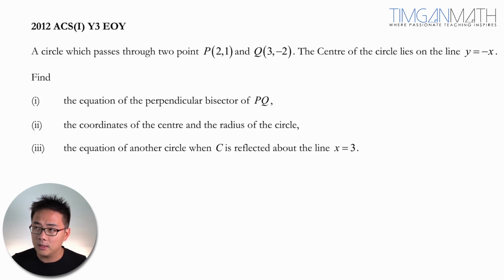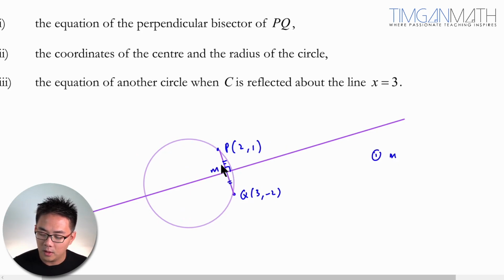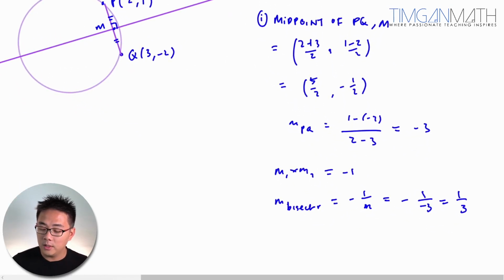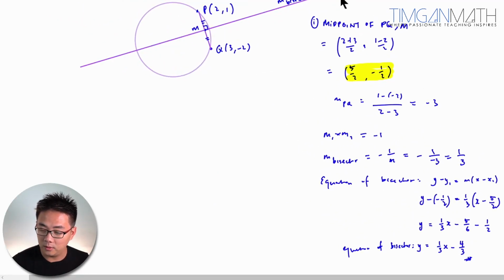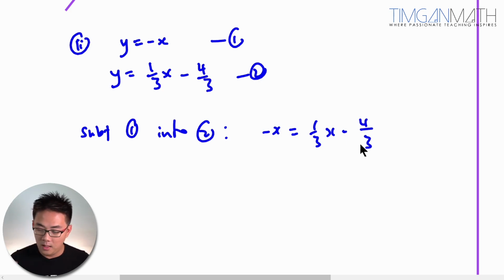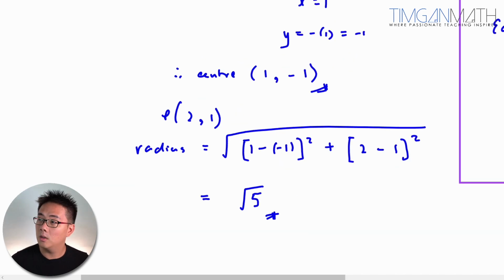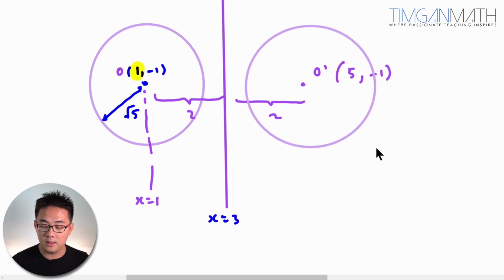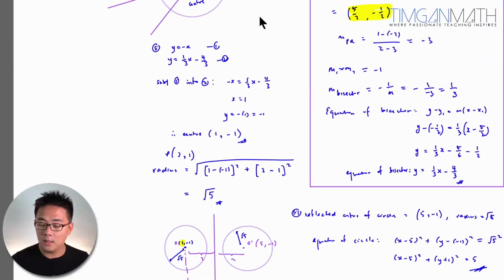2012 Year 3 Final ACSI Properties of Circle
Do like our Facebook page for more Q&A!